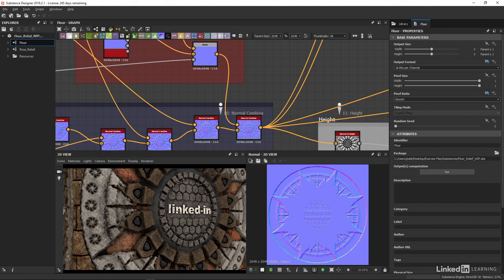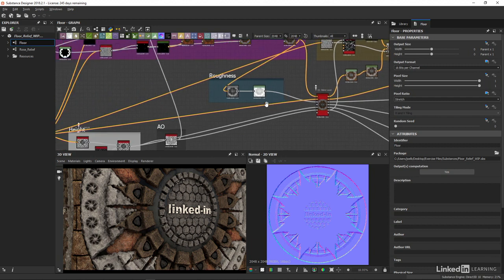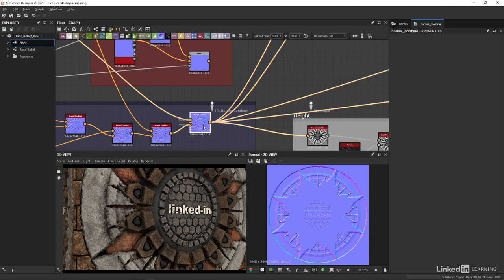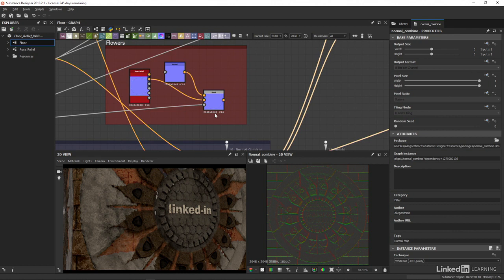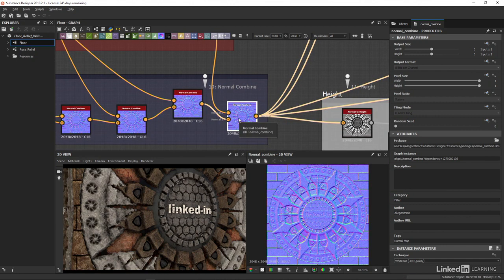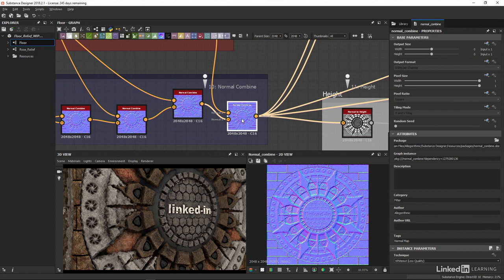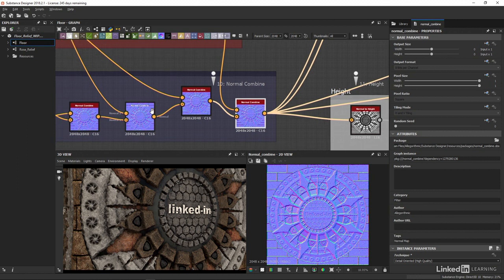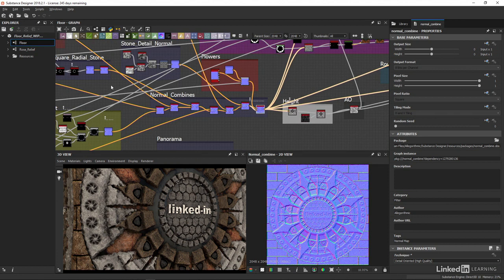substance designer 2018 essential training 38 Combining normals Substance Designer 2018 Essentia